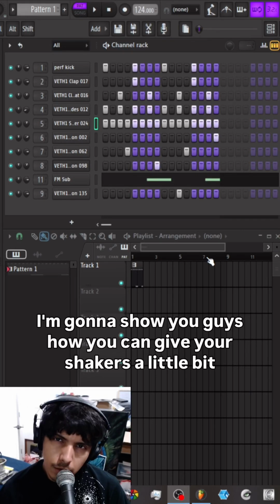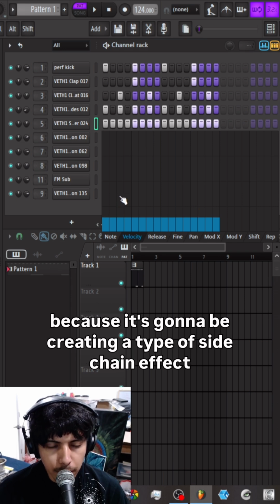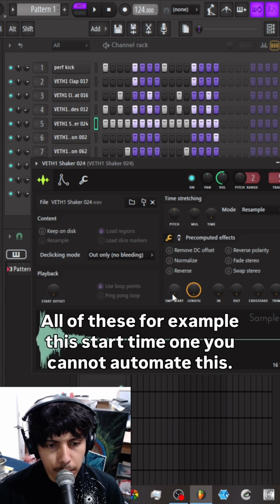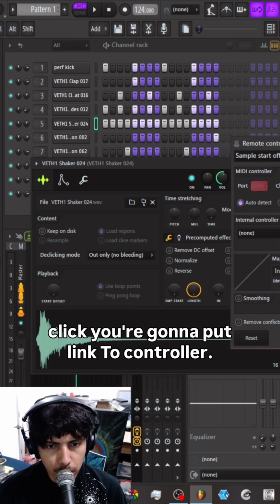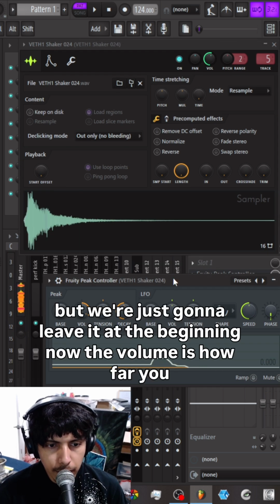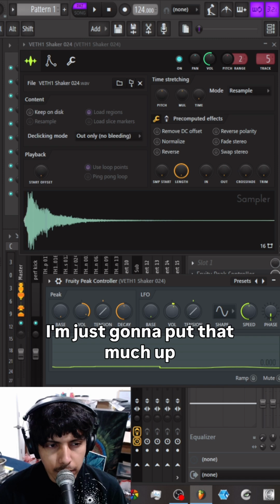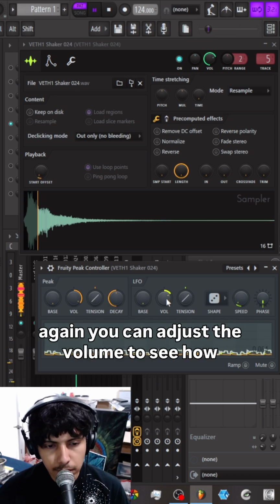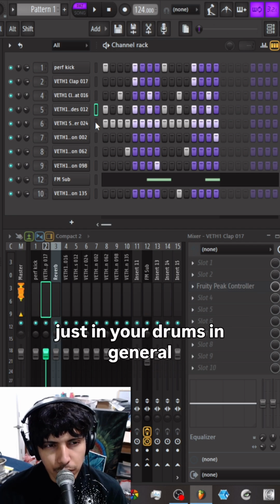Give your shakers more groove.